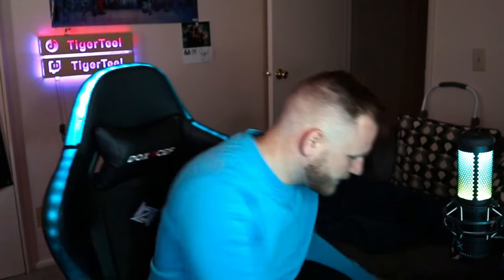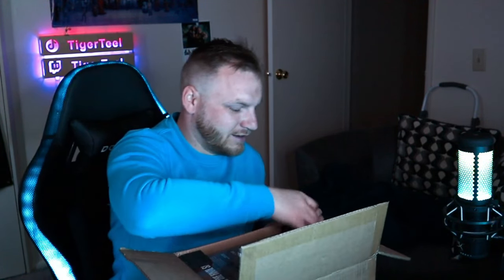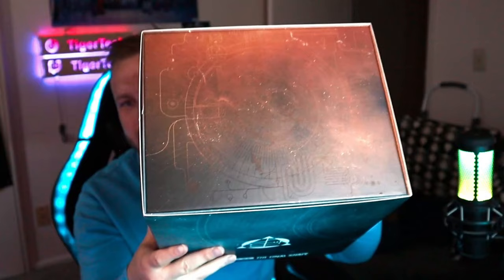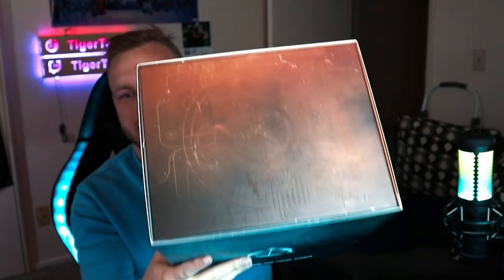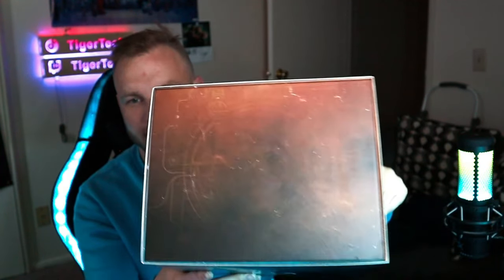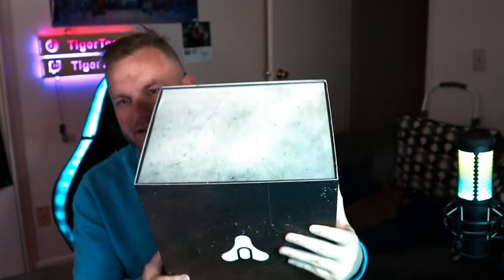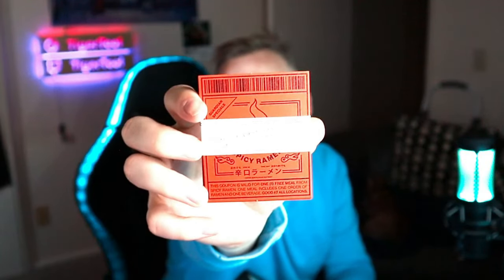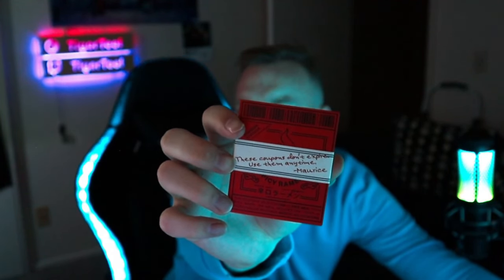Destiny 2 The Final Shape Collector's Edition Unboxing!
What's up Guardians?! Want to see what is inside of the Collector's Edition of The Final Shape for Destiny 2?? Well welcome to my video!